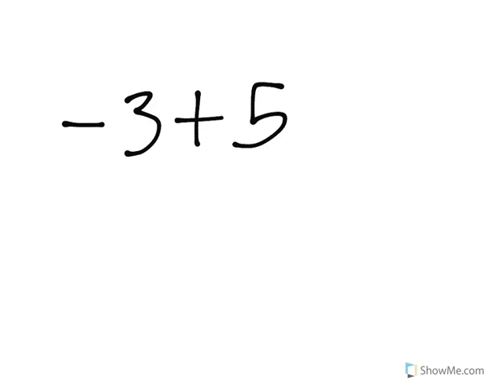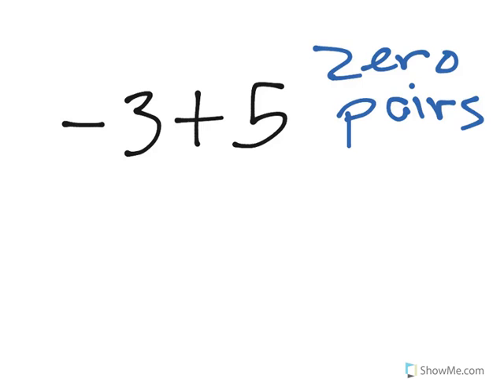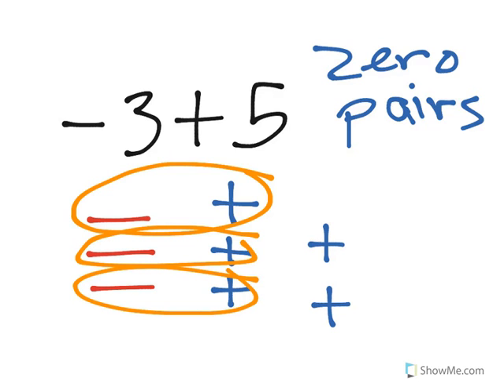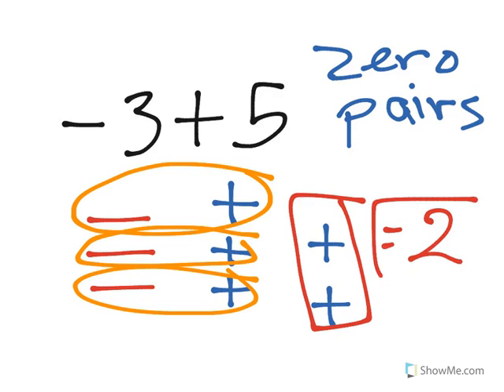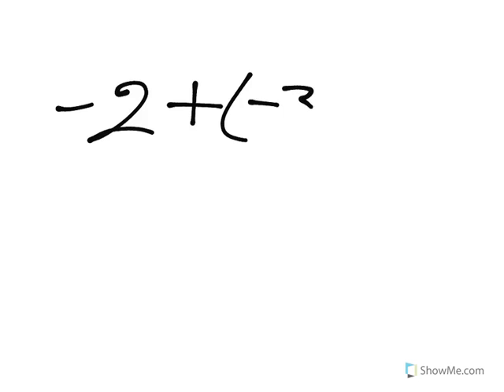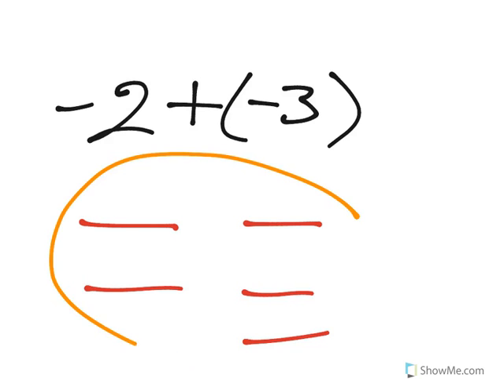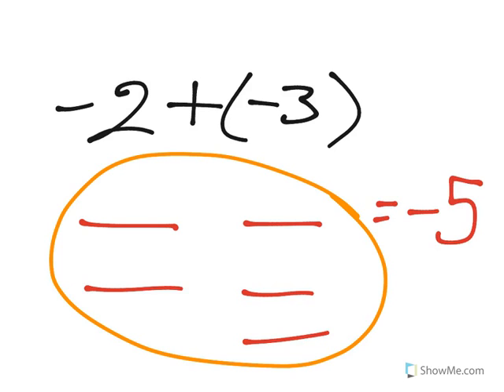Adding Integers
How to add positive and negative integers.